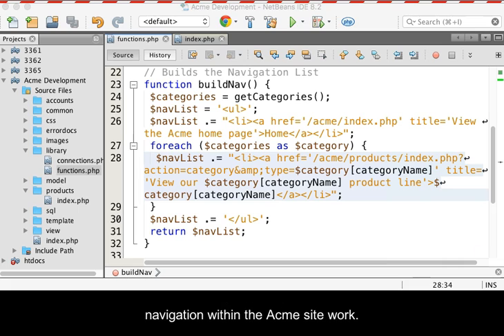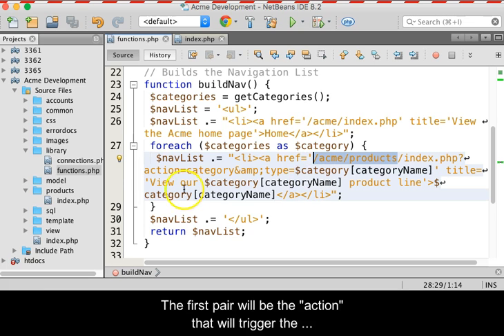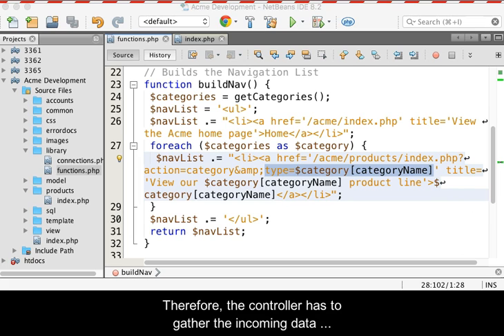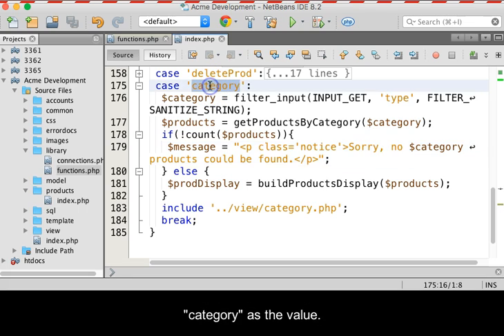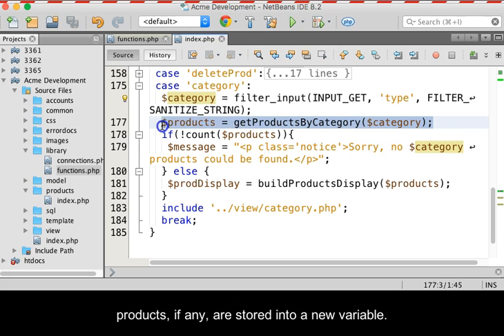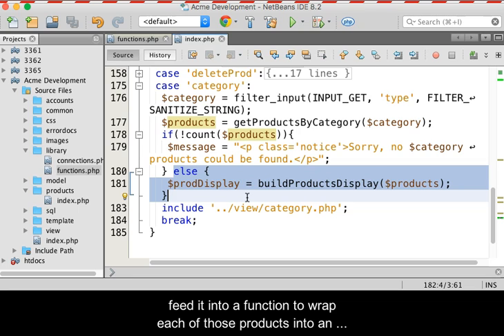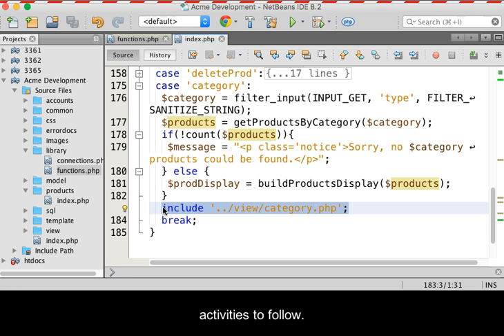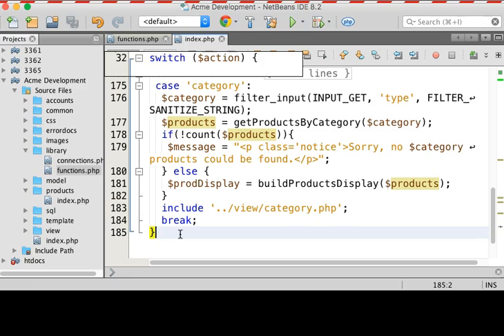Product Links and Controller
This video overviews a class activity that builds dynamic links that will send data to an MVC controller. The controller will then request data from a database using a model-based function. Any returned data is then sent into a function where the data will be wrapped into HTML for display. The HTML string is returned and stored. A view is then called to display the product data.

This is the first of three videos.